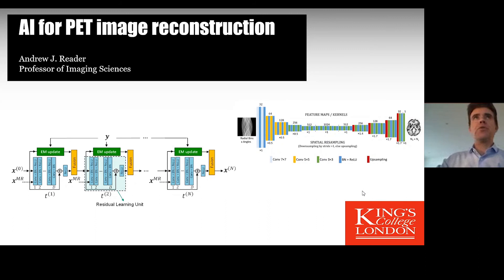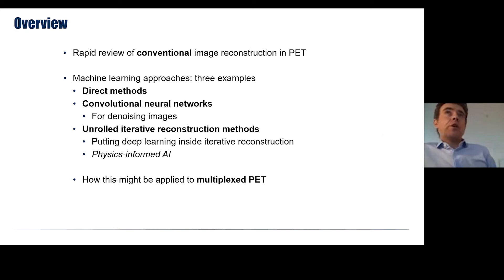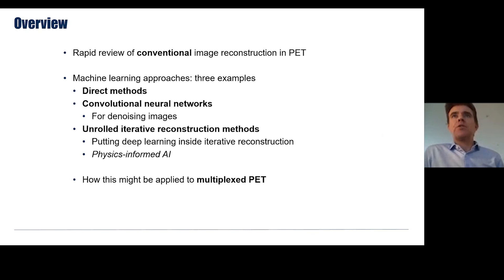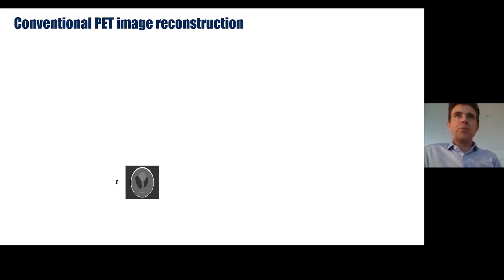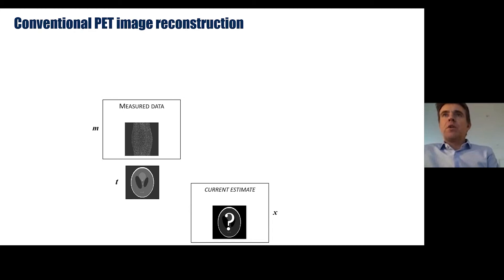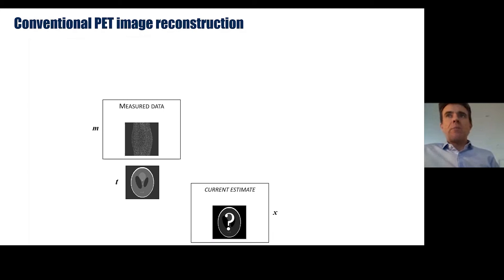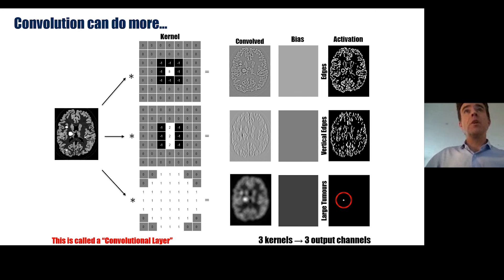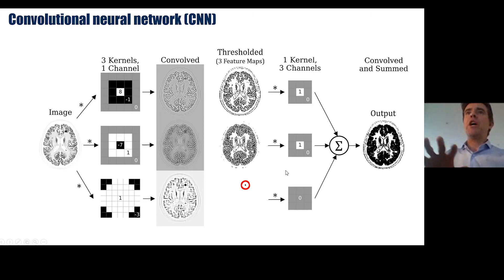AI for PET Image Reconstruction: Basic Principles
Covers the basic principles of how to use deep learning / artificial intelligence (AI) for image reconstruction in positron emission tomography (PET). Relates in part to an IEEE Transactions on Radiation and Plasma Medical Sciences (TRPMS) review article due to be published in 2020.

Recorded from a live video seminar delivered to a non-specialist audience on the 14th July 2020.